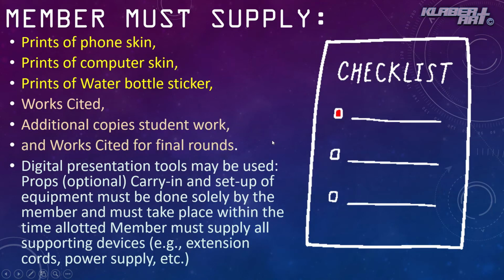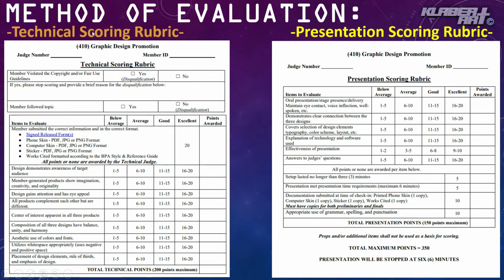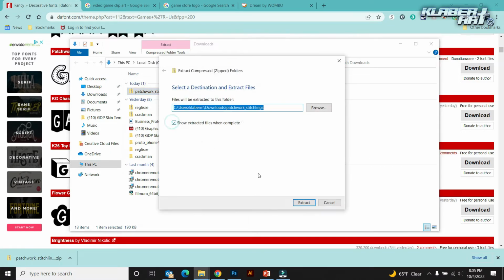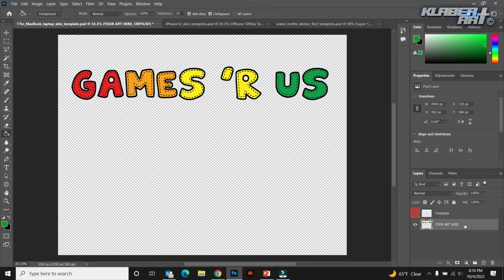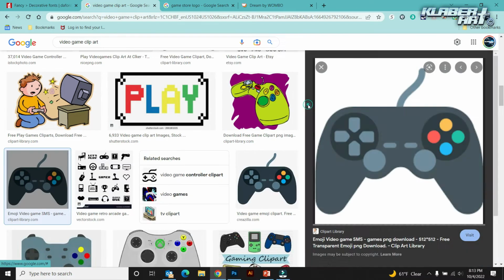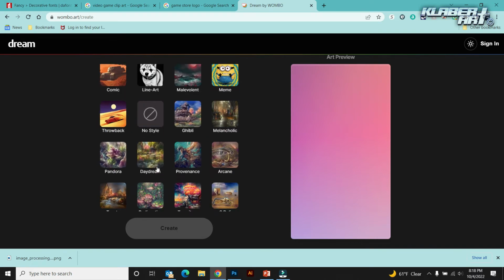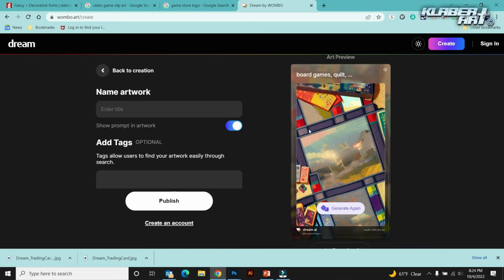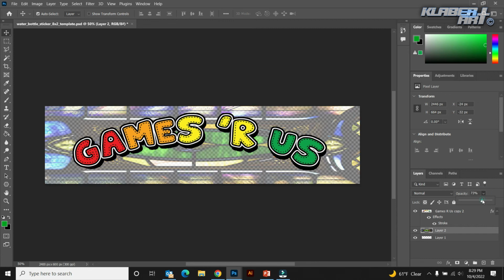BPA Graphic Design Promotion Walk-Through